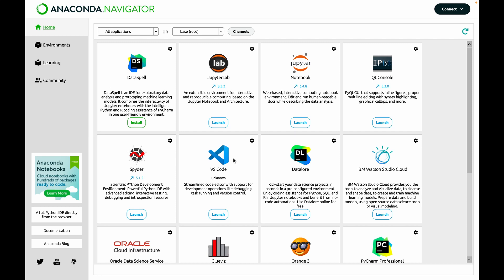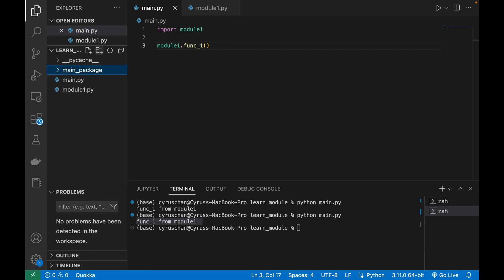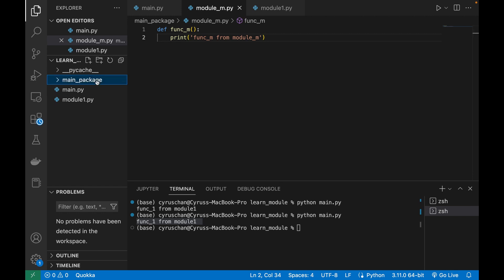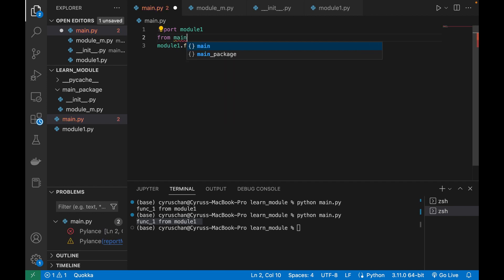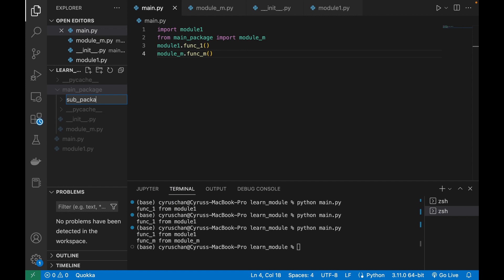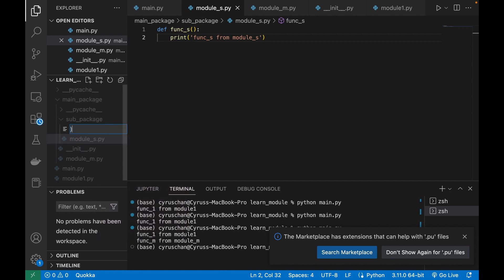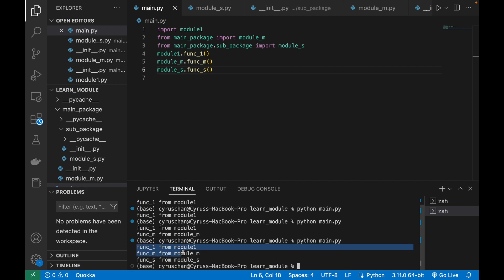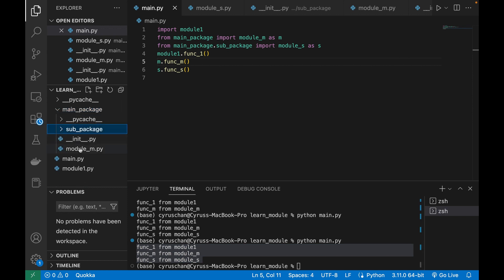Python Complete Course #-33 Python Import modules from another folder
Packages allow for a hierarchical structuring of the module namespace using dot notation. In the same way that modules help avoid collisions between global variable names, packages help avoid collisions between module names.

Python modules can get access to code from another module by importing the file/function using import.

The __init__ method is the Python equivalent of the C++ constructor in an object-oriented approach. The __init__ function is called every time an object is created from a class. The __init__ method lets the class initialize the object's attributes and serves no other purpose. It is only used within classes.

🔥Complete Courses🔥
Gumroad Web and mobile complete courses